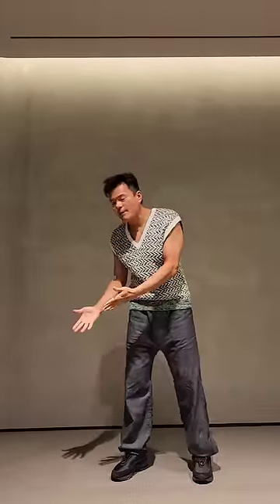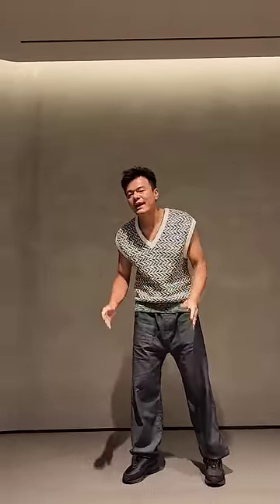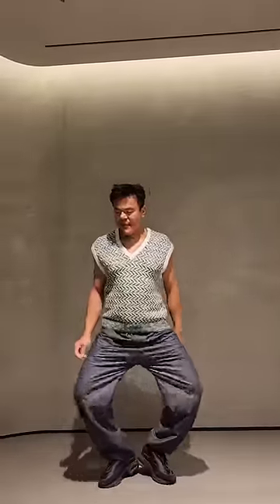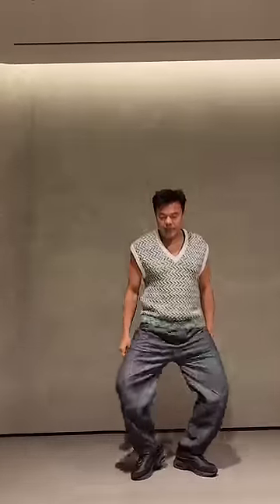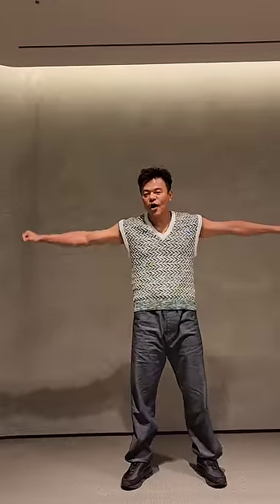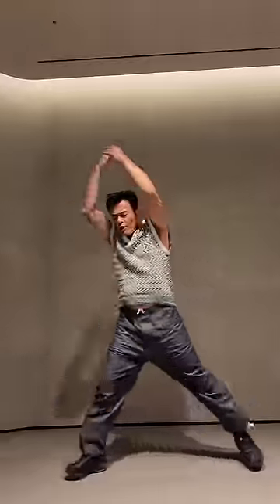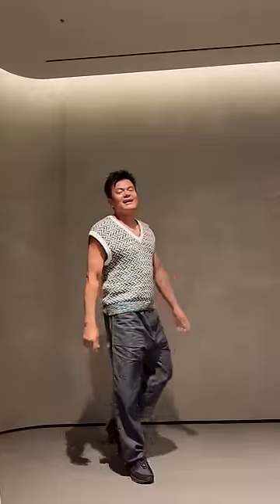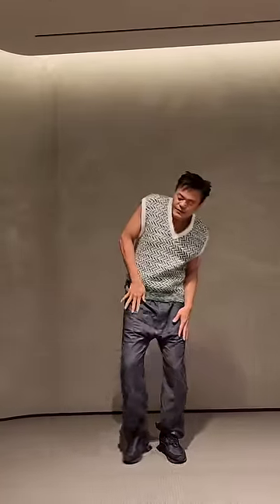박진영 (J.Y. Park) "Groove Back" 원포인트레슨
1. 골반 돌릴 때 정박에 왼쪽
2. 골반 돌릴 때 높낮이 차이
3. 스텝 밟을 때 무릎 벌리기
4. 방향 회전 시 팔 이용
5. 다리 밀 때 대각선
6. 팔 돌릴 때 팔꿈치 고정